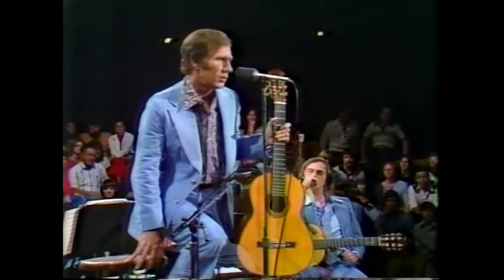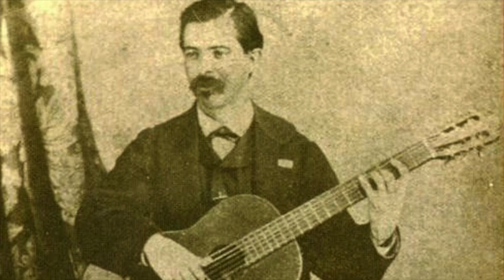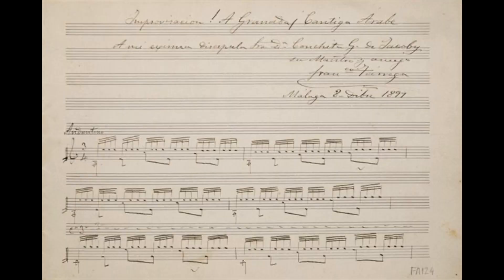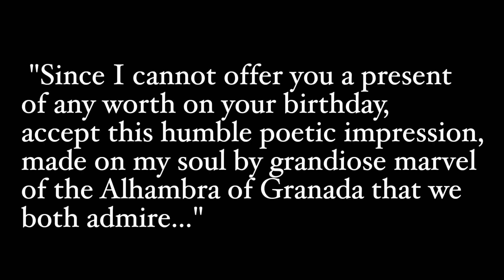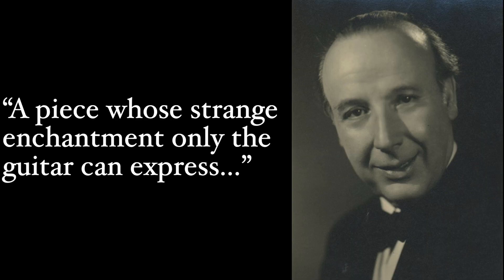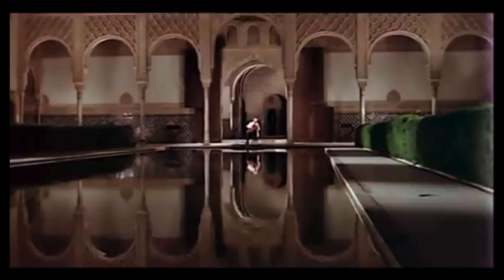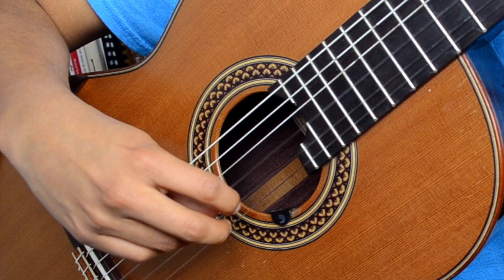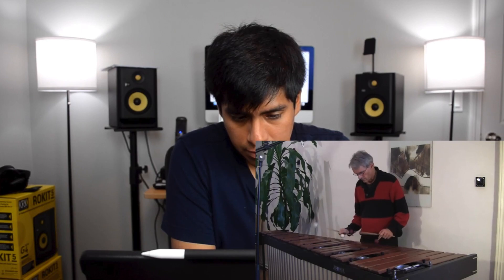The Story Of The Piece That Every Guitarist Knows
In this video I am talking about the history of Recuerdos del Alhambra by Francisco￼ Tarrega

Like in most of these videos I like talk about the background of the composer and when the piece was written￼. I’ll try to talk about some things that help when it comes to learning how to play the piece but I would recommend to look for other videos with that if you want to know more￼

￼ This video is not a lesson video on how to play Recuerdos de la Alhambra But it is a video to get to know more about the piece if you do play it or I hope to play at￼￼ soon.

About FTCG:
My name is John Cesar and I am a classical guitarist from New England. If you are reading this thank you so much for checking out my YouTube channel! The goal my trail is to share classical guitar content that I wish existed when I first started learning Classical Guitar. I have been studying Classical Guitar for over 10 years. Anyway check up on my videos if you were interested in learning more about classical guitar!